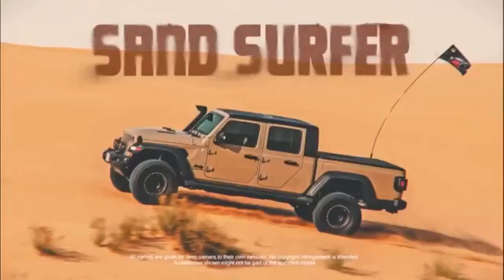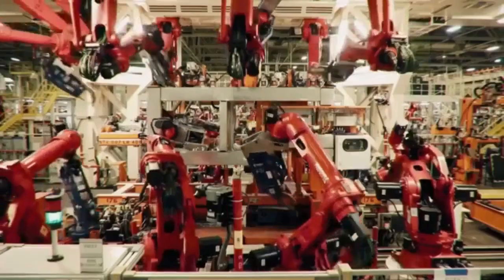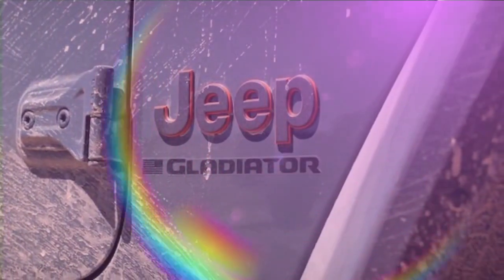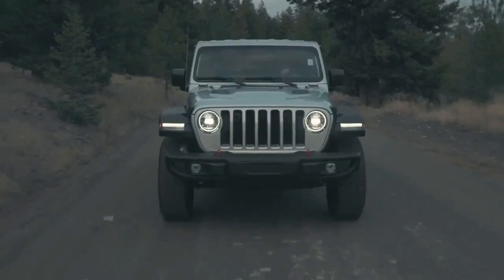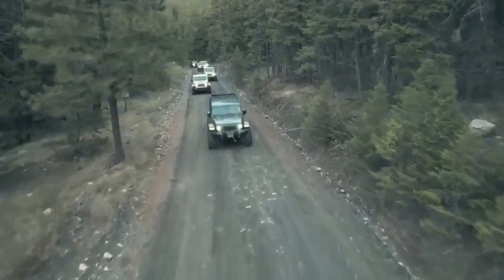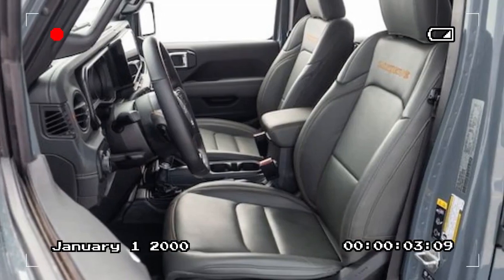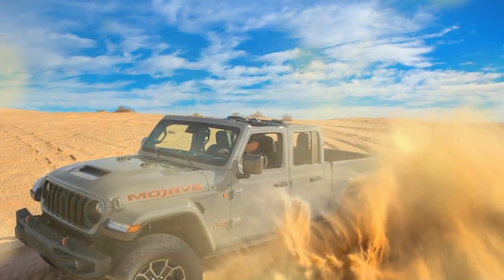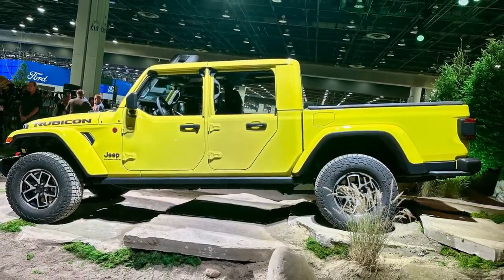2024 Jeep Gladiator Mojave X, Exploring the Latest Features and Enhancements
2024 Jeep Gladiator Mojave X, Exploring the Latest Features and Enhancements

1. We use trusted media sources in loading news and narrative content that we provide, in order to maintain accuracy and facts. We also include sources as references. please visit the sites we provide for more in-depth information related to the information or discussion we raise.

2. The material we use in making this video, is free and non-copyrighted content, or Creative Commons content, with fair use of content. If there is a problem or material that we use in the video in this channel, or there is a discussion about future business.